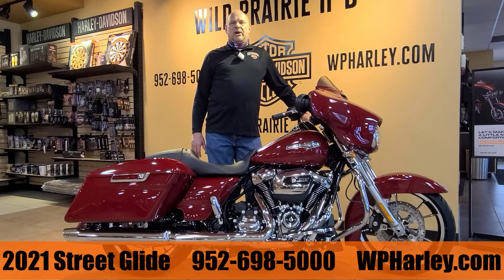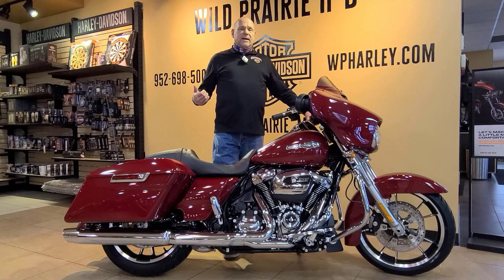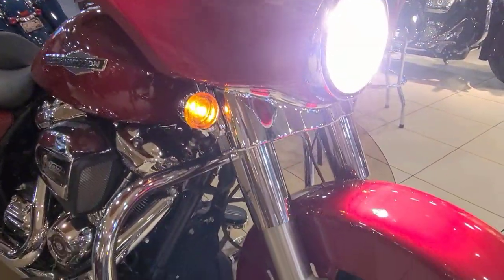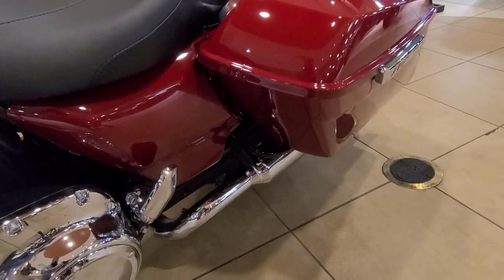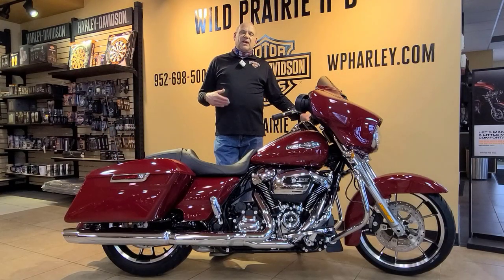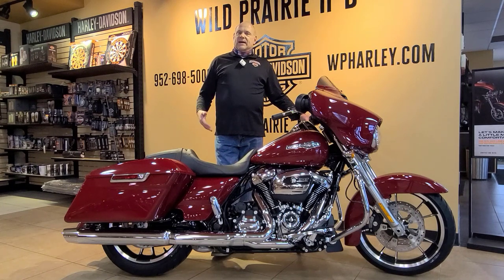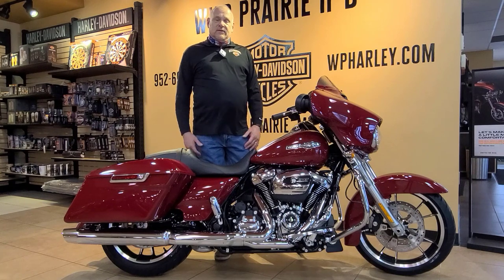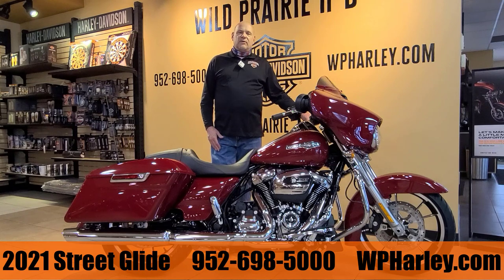NEW 2021 HARLEY-DAVIDSON® HD TOURING FLHX STREET GLIDE® FOR SALE NEAR EDEN PRAIRIE, MN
Check out all of our New and Pre-Owned Motorcycles at Wild Prairie Harley-Davidson in Eden Prairie, MN 55344

NEW OWNERSHIP, NEW ATTITUDE! COME DOWN AND MEET THE NEW OWNERS, DALE RHOADS AND JUSTIN JOHNSON. SEE THE SAME GREAT FACES, ENJOY THE LARGEST INVENTORY, AND THE BEST SERVICE DEPARTMENT RIGHT HERE AT WILD PRAIRIE HARLEY-DAVIDSON!
We are a group of dedicated riders whose mission is to help you with all of your Harley-Davidson needs. Whether it's getting a new bike, keeping you on the road with our stellar service department, customizing your bike with our huge parts inventory, or styling you up with the largest, and most recent MotorClothes selection.

WHY PURCHASE FROM YOUR LOCAL DEALER?
Convenience - Close to home, your local dealer provides a wealth of knowledge regarding the product, as well as on-site inventory for you to tour and test drive prior to making your purchase.
Relationships - Purchasing locally allows you to establish a relationship with your dealer representative providing you with the convenience of service and support when you need it.
Service after the Sale - Many dealers put their purchasing customers first when it comes to getting your coach serviced. You will experience the value your local dealer can add to your purchase.
Local Economy - Local purchases help to keep tax dollars and people at work in your community.
Wild Prairie Harley-Davidson® is conveniently located near the areas of Eden Prairie, Minneapolis, Shakopee, Chaska, and Chanhassen, Delano, Minnetonka, Hutchinson, Winsted, Mound, Watertown, Plymouth, Medina